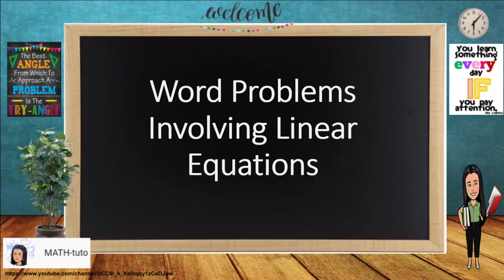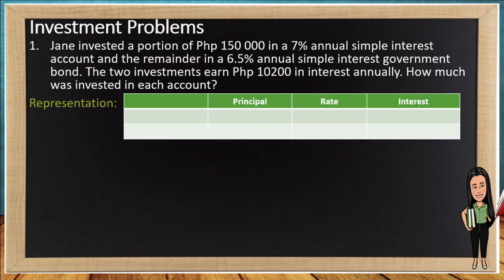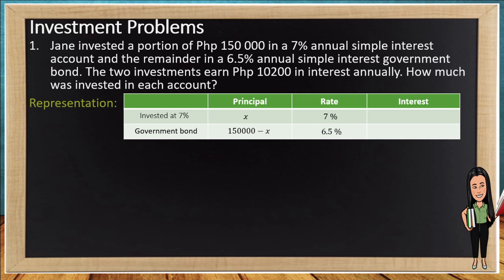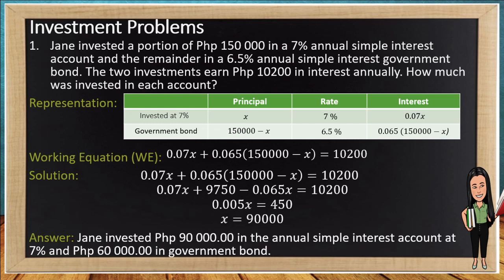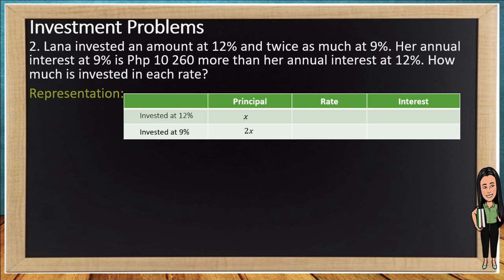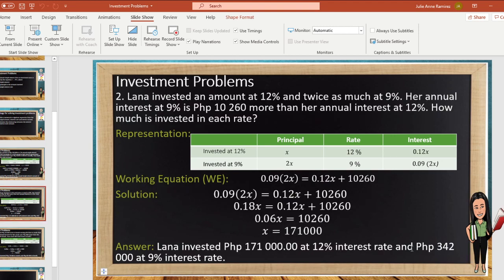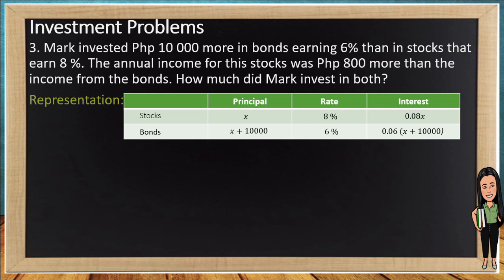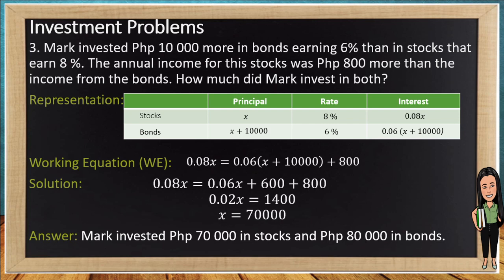Investment Problems (Solving Word Problems involving Linear Equations in One variable)